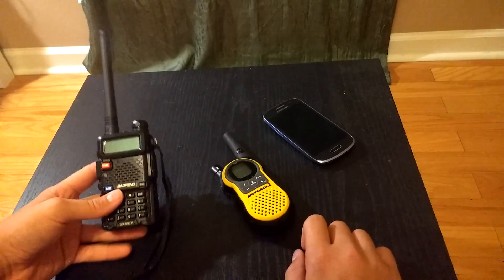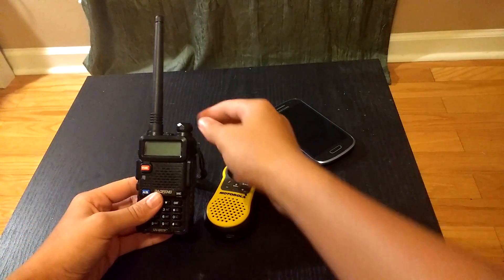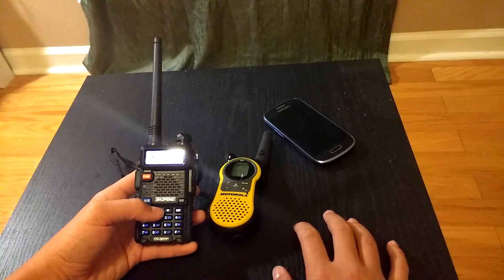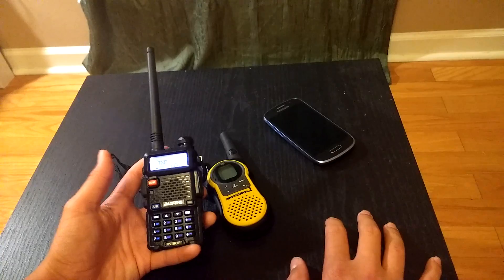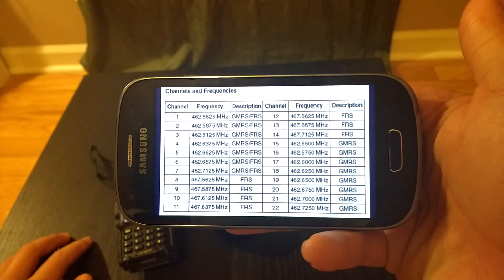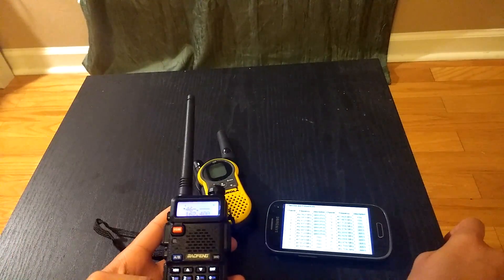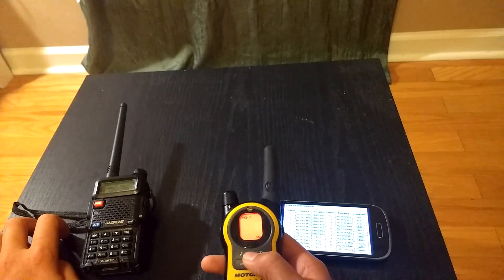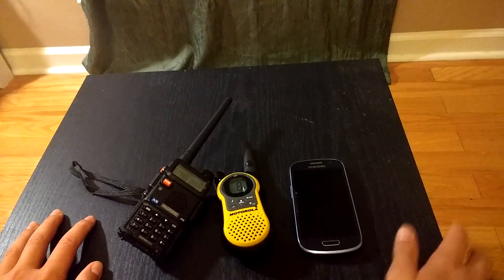How to use a Baofeng UV-5R(TP) to talk with FRS radios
This is a UV-5RTP. Please use this responsibly. This is illegal but you probably won't get caught but don't take the chance. This is used for emergency/survival situations ONLY!!!